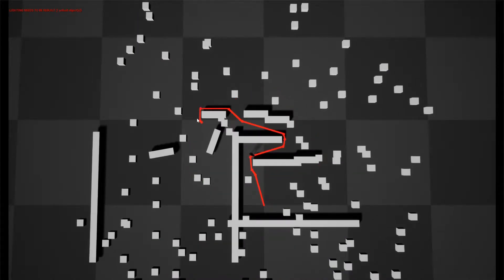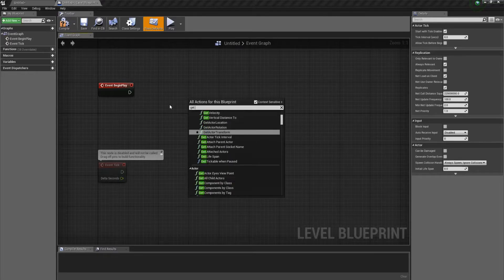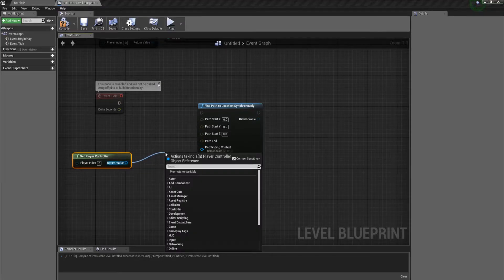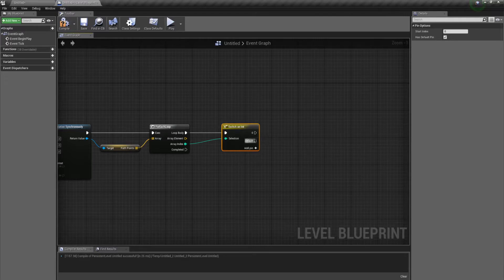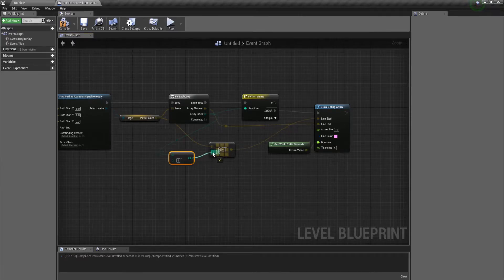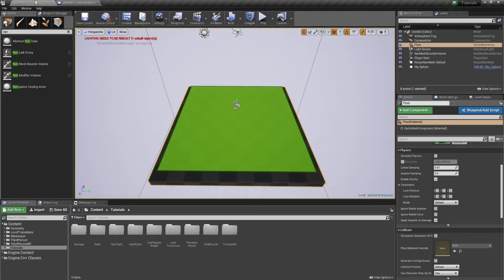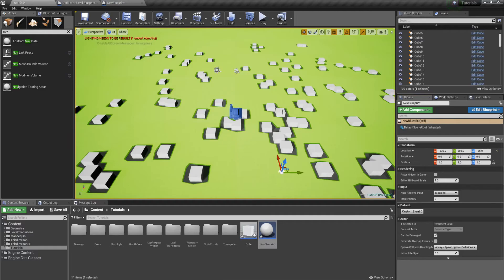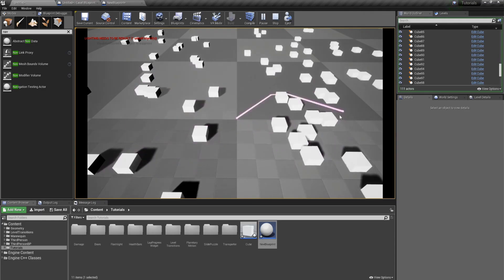UE4 Visualizing Pathing (For Learning & Debug)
This video shows how you can create a visual representation of navigation paths using the built in navigation system and blueprint.

As always this video is for entertainment, the things shown in the video may not be the best, right, or proper methods for your project.

Intro: (0:00)
Initial Setup: (0:24)
Creating the Script: (2:10)
Troubleshooting: (6:28)
Explaining Mistake: (6:45)
Creating Obstacles: (7:12)
Final Testing: (9:25)
Script Display: (10:45)